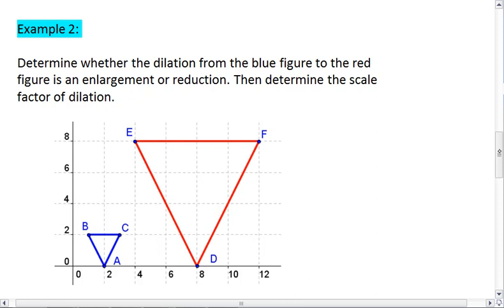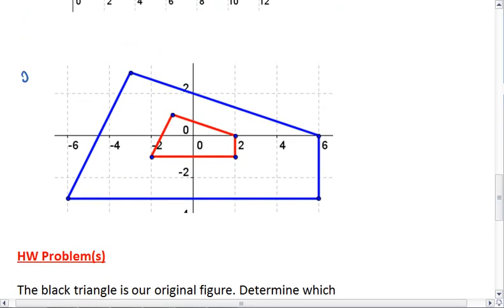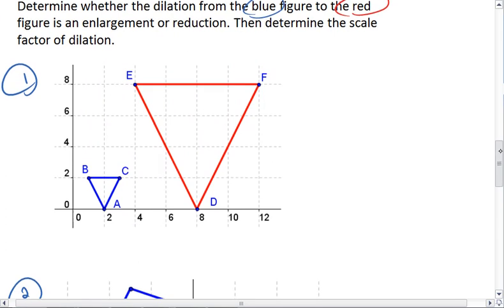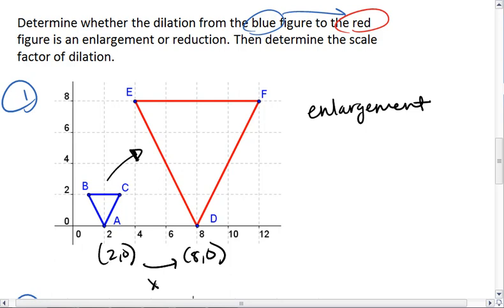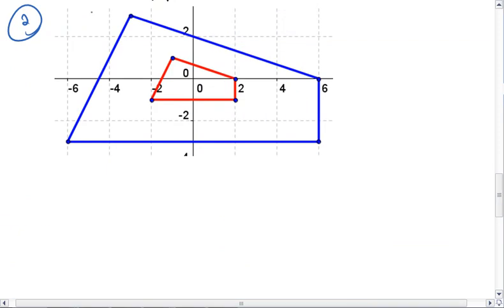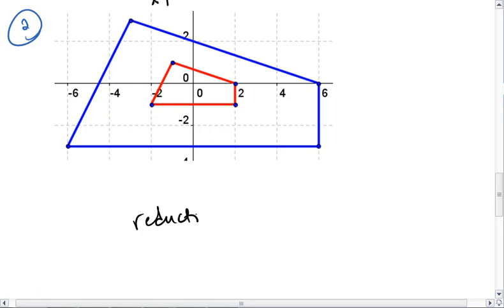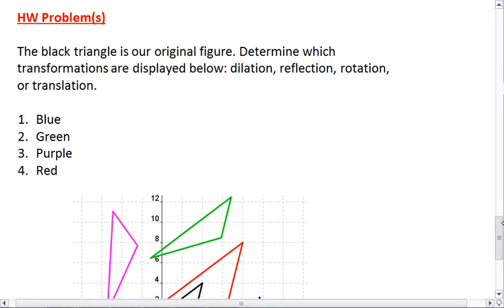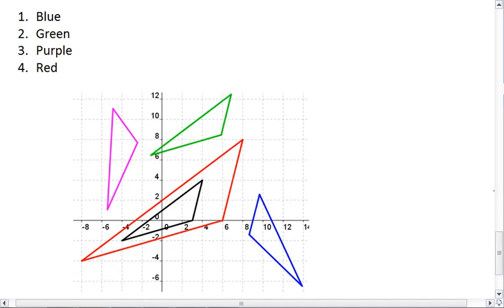Geometry 6.7 (2 of 2) Dilation Transformation.mp4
Similarity transformations, dilation. Looking at enlargements and reductions, including scale factors.